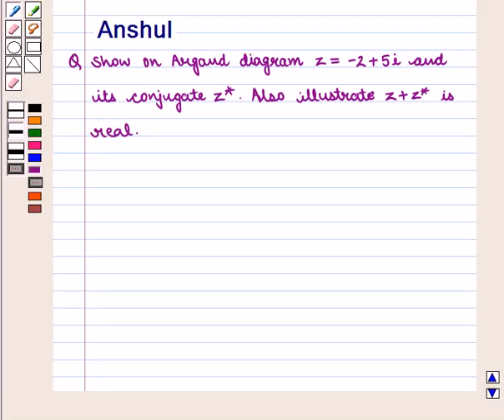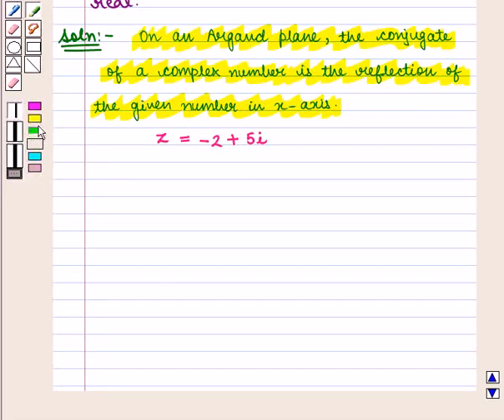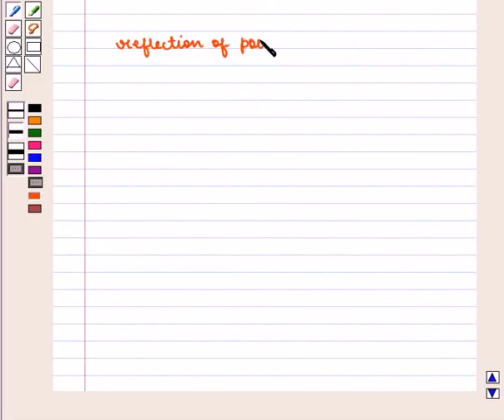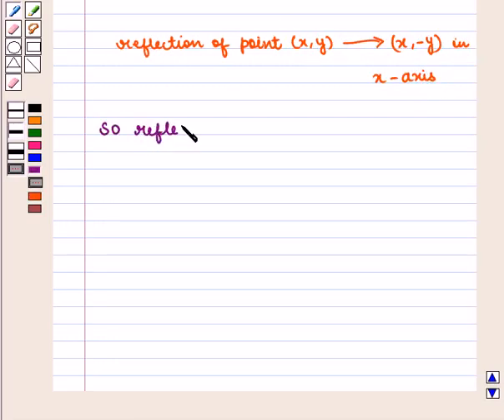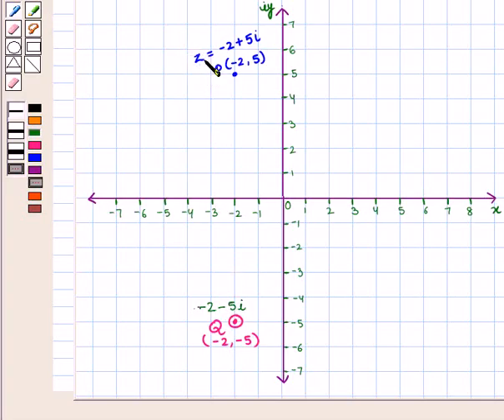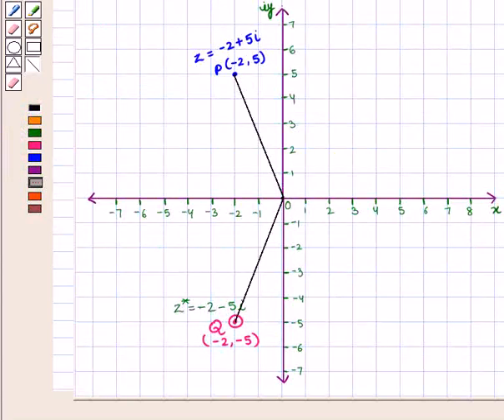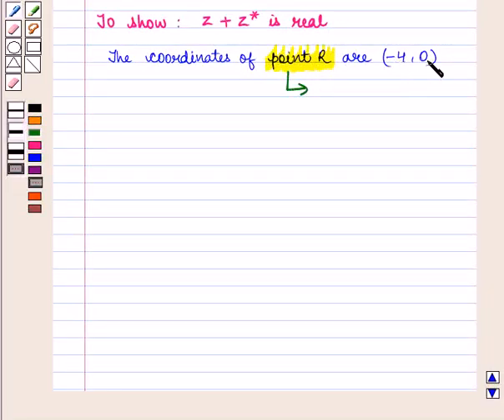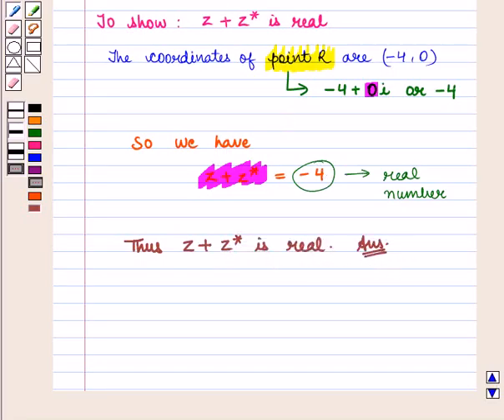Maths 12 CC MORE COMP NO SE21